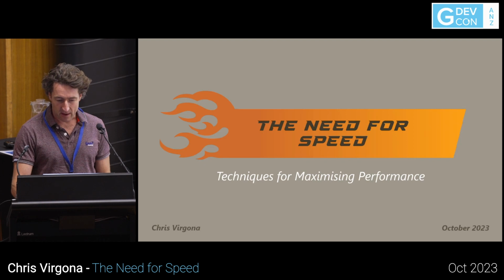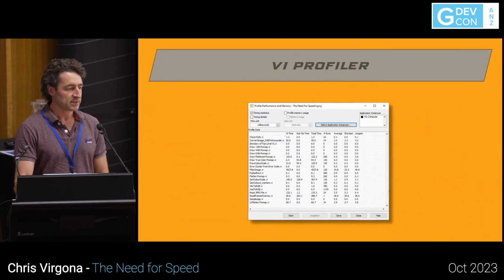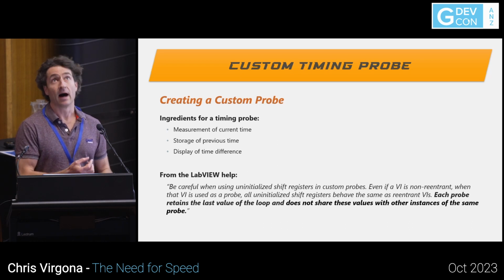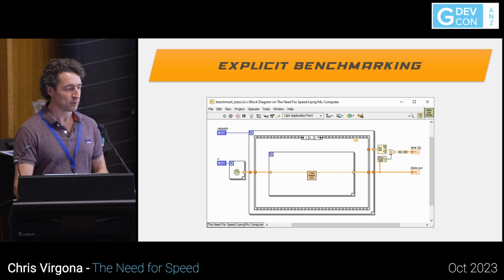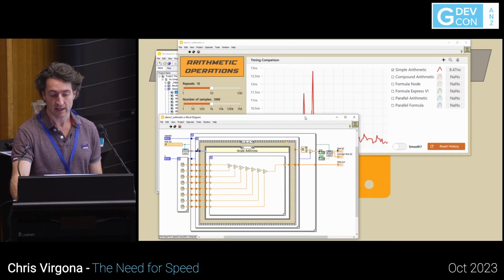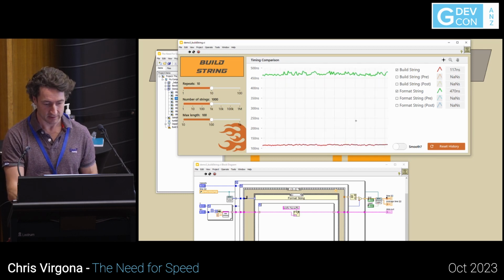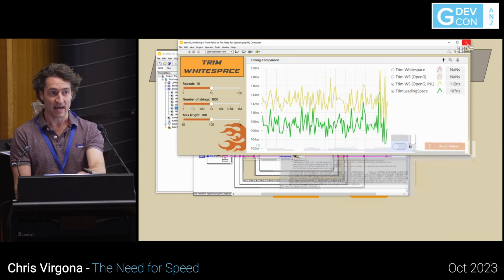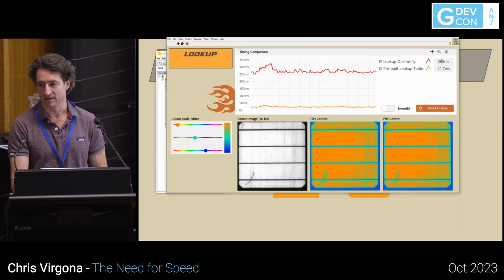GDevCon ANZ #1 - The Need for Speed - Chris Virgona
An exploration of techniques for improving runtime performance in LabVIEW.

We compare various methods for profiling execution speed, then use these methods to analyse a variety of common functions and patterns. We focus on practical techniques for maximising speed, and share some great tips and tricks to help you optimise your mission critical algorithms.

GDevCon ANZ is a graphical programming conference for the LabVIEW community, independently organised by LabVIEW community leaders